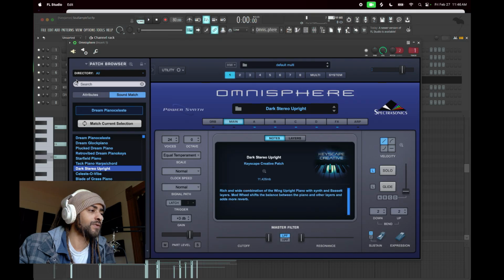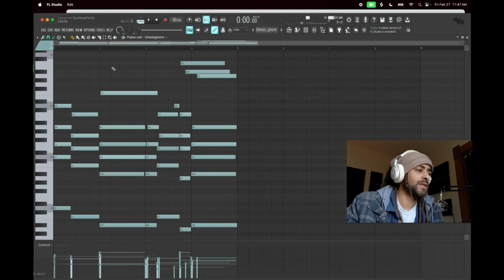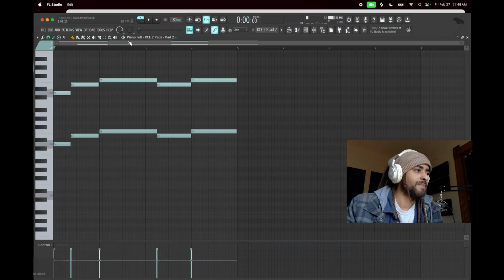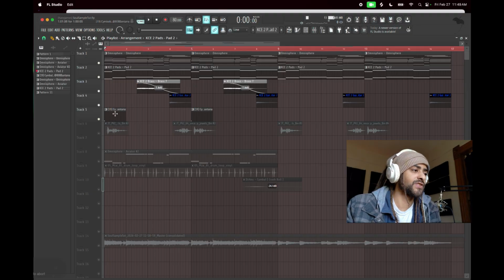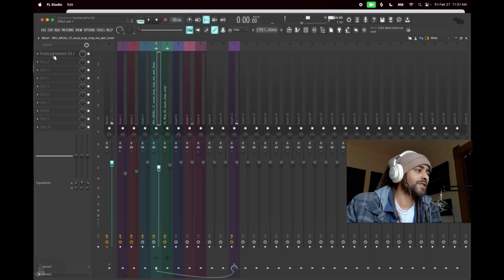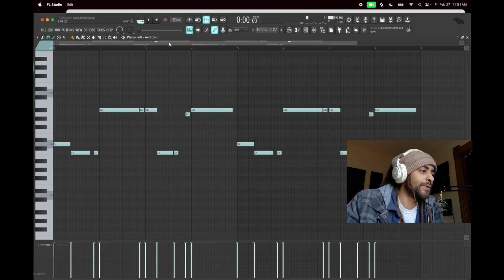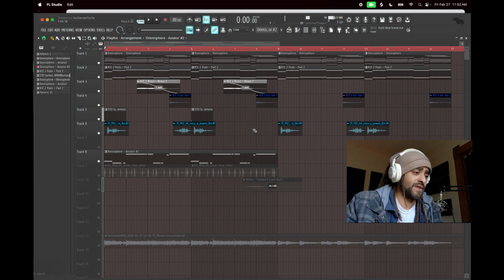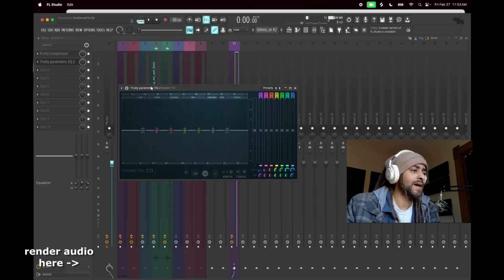How to Make Vintage Soul Samples in Fl Studio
For producers looking to make vintage soul samples. Fl studio edition.